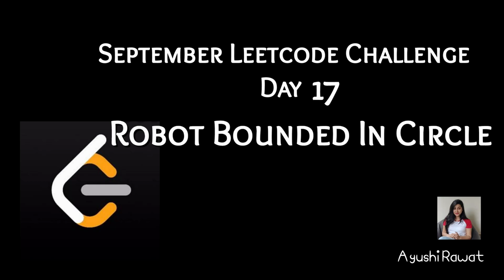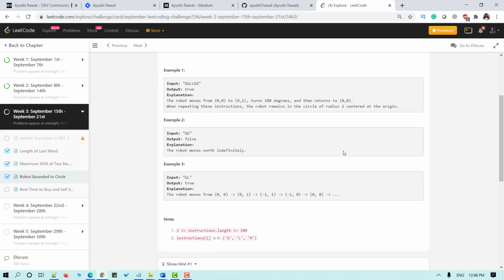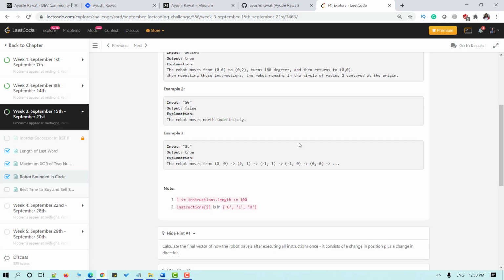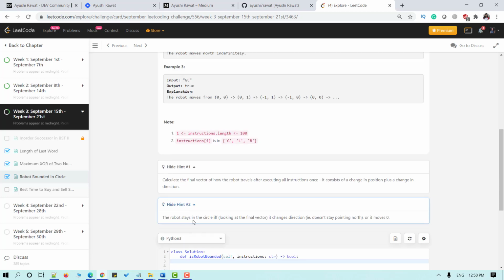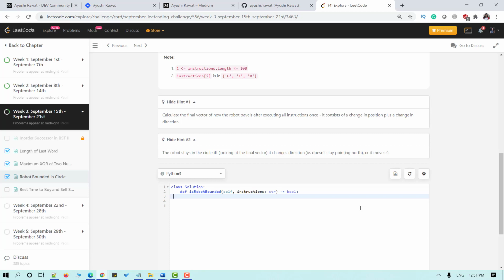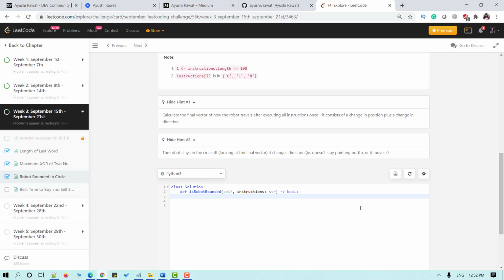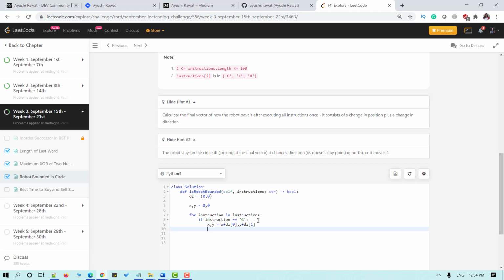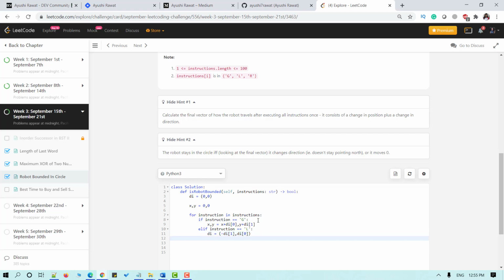Robot Bounded In Circle | September Leetcode Challenge | Leetcode 1041 | Day 17